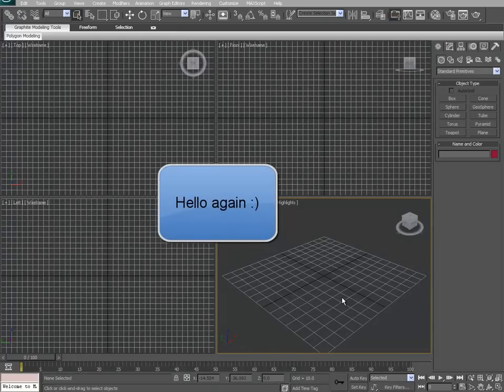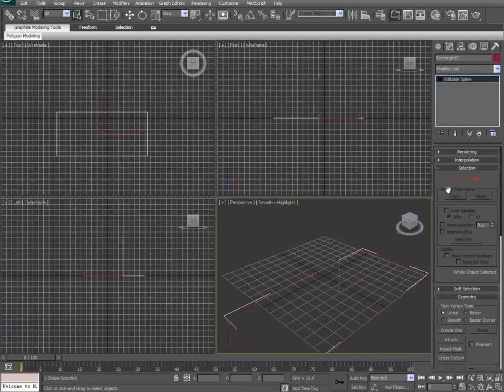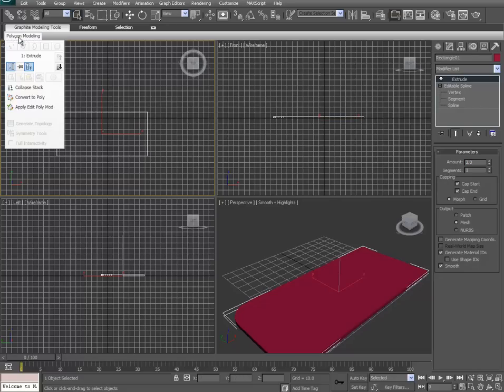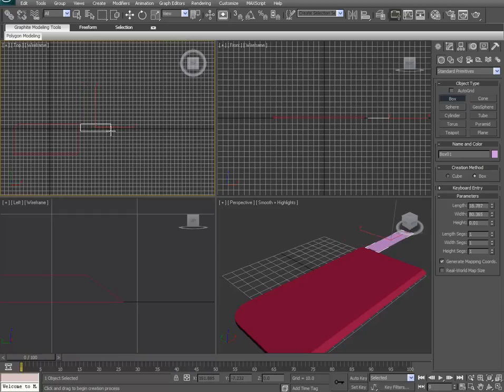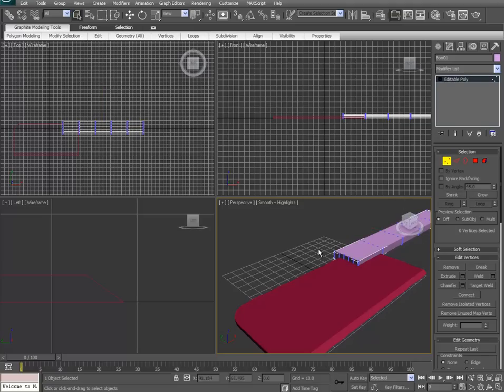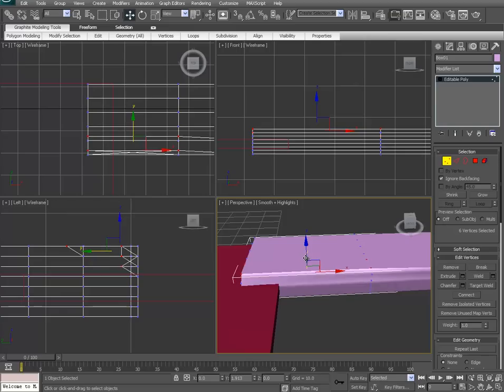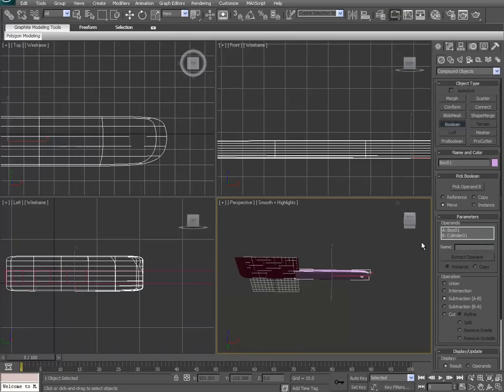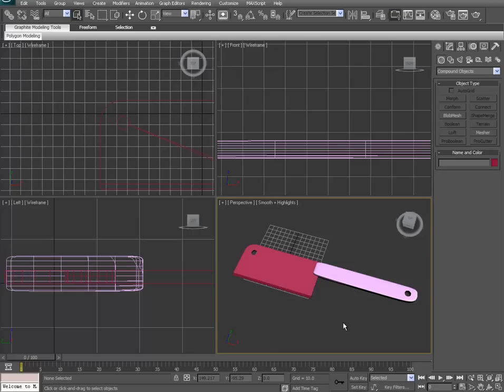3ds Max Quickies - Kitchen stuff part 1 - meat cleaver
I show you how to make a very basic meat cleaver in 3ds max.  I hope you enjoy.